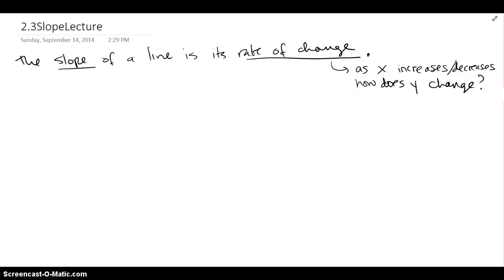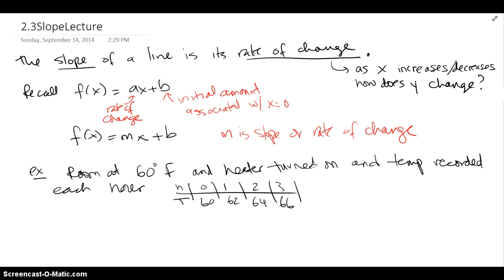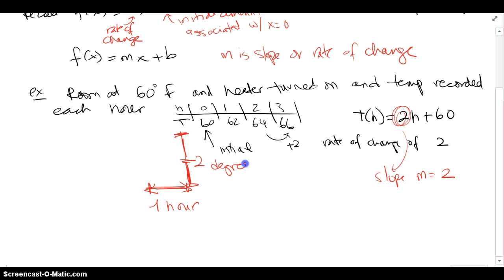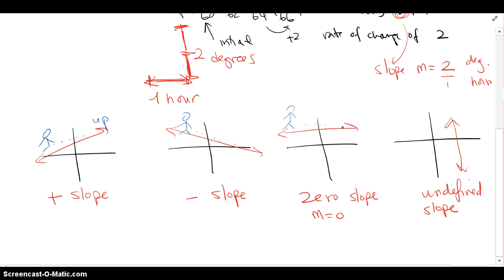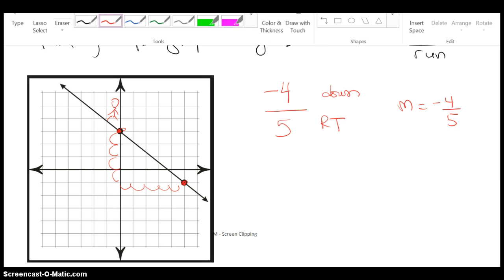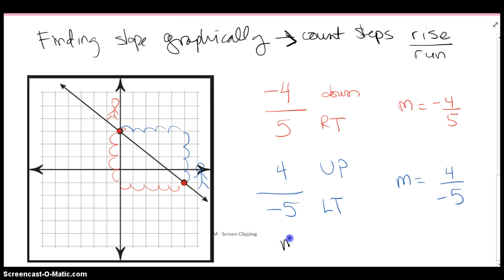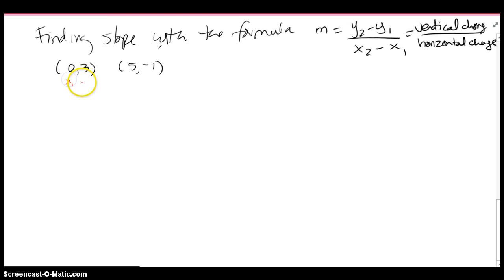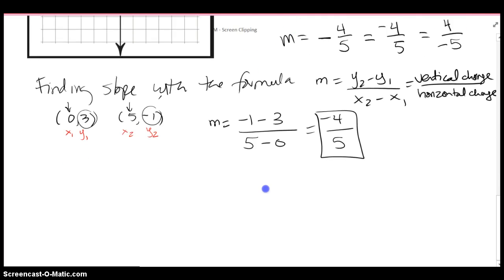2.3 The Slope of a Line